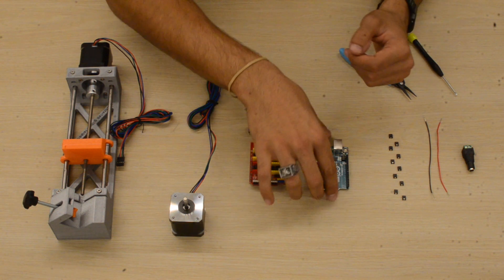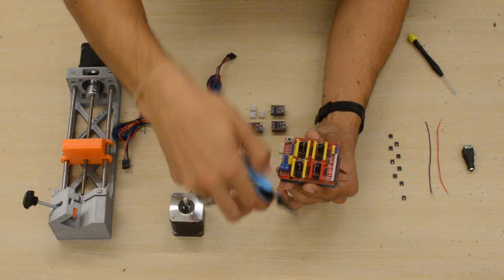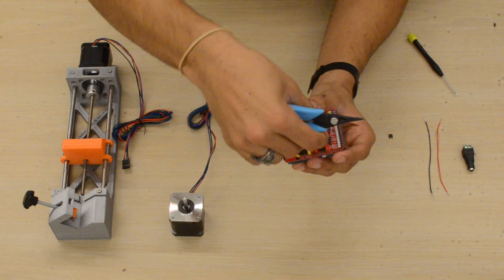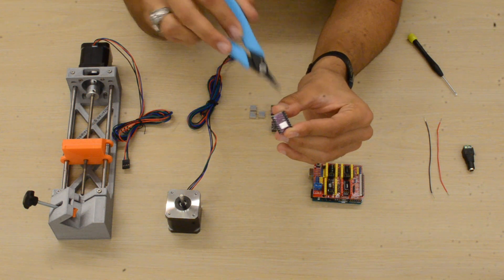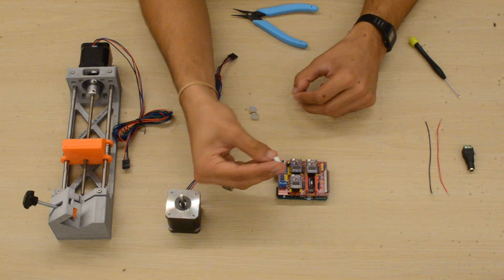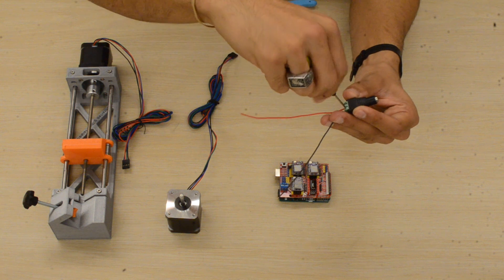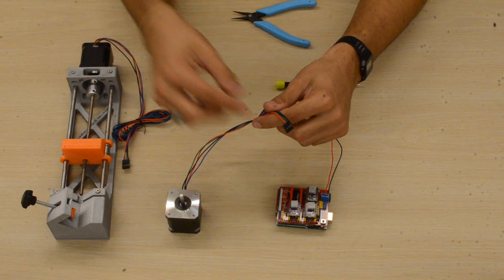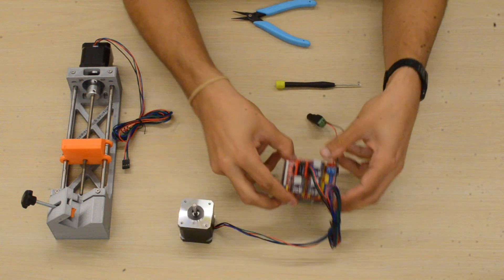Poseidon Build Videos: Arduino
In this video we assemble the Arduino.
The poseidon syringe pumps and microscope is a customizable open source alternative to commercial systems that costs less than $400 and can be assembled in an hour. It uses 3D printed parts and common components that can be easily purchased either from Amazon or other retailers. The microscope and pumps can be used together in microfluidics experiments, but the pumps can also be connected to a computer and used independently for other experiments.

All of the files and further build instructions can be found on our Github page and on Thingiverse